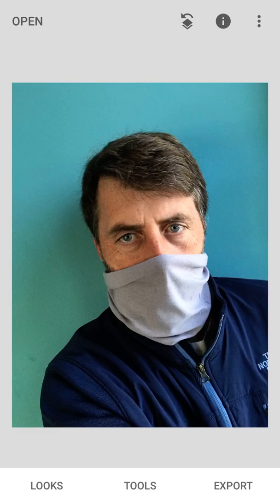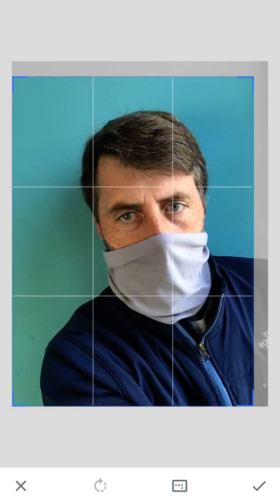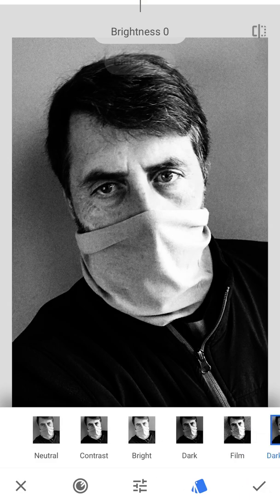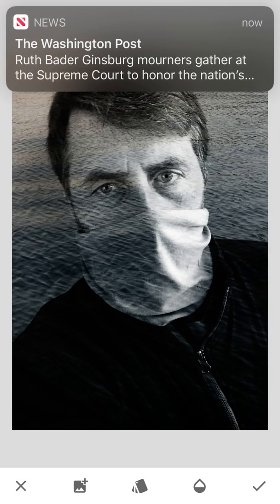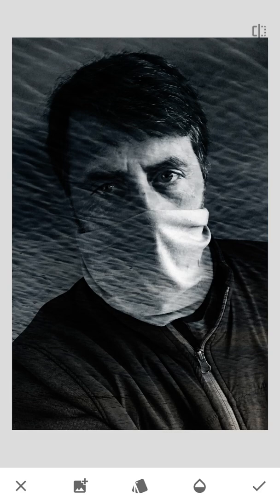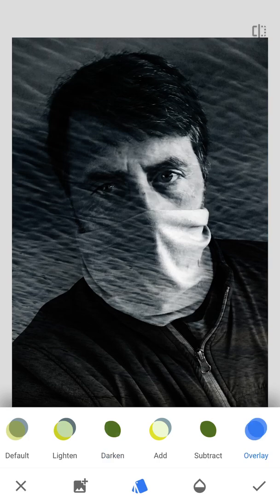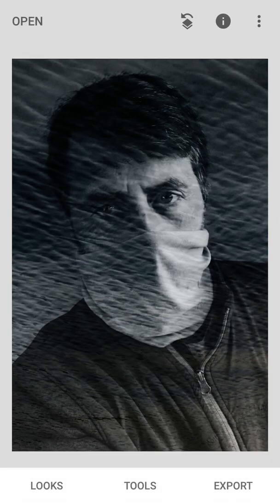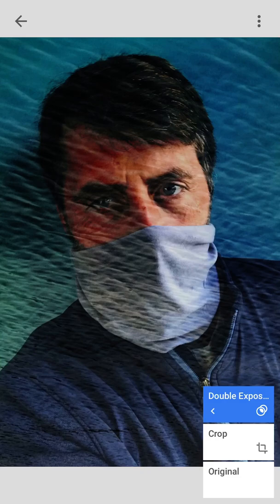How to Blend a Texture Image with a Selfie in Snapseed